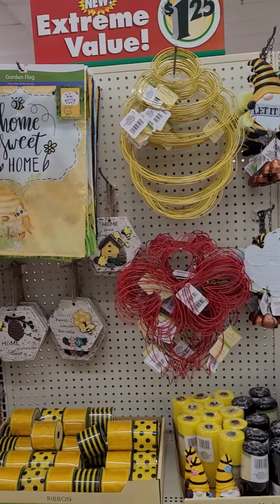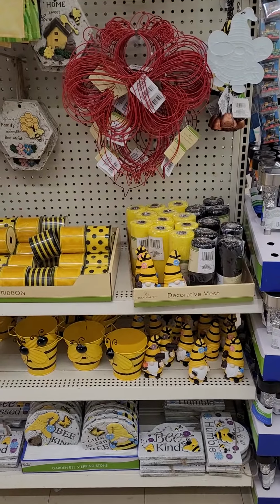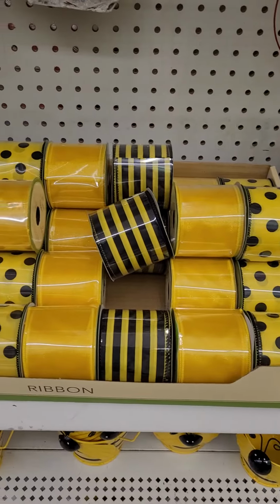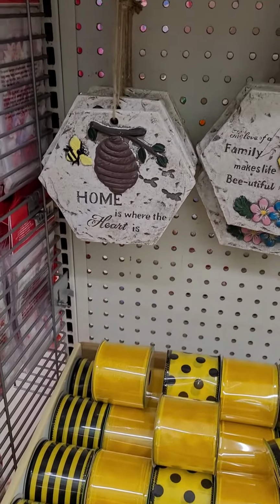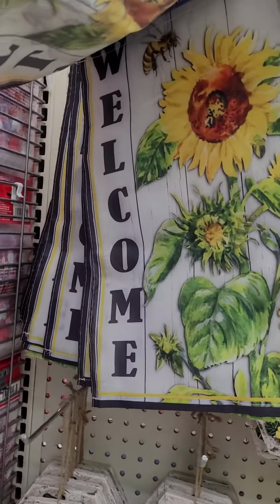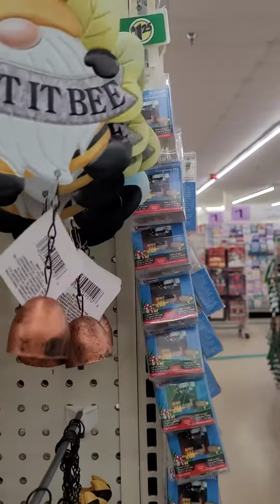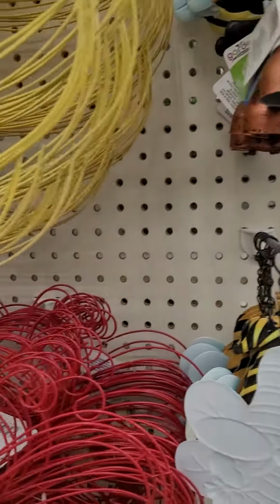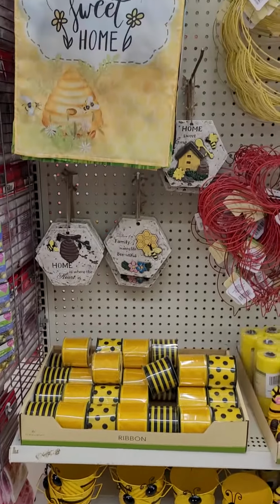Another new new from our favorite store dollar tree 🌳 Spring.